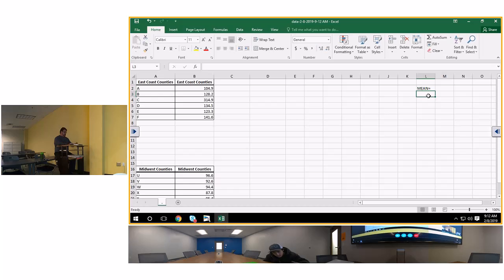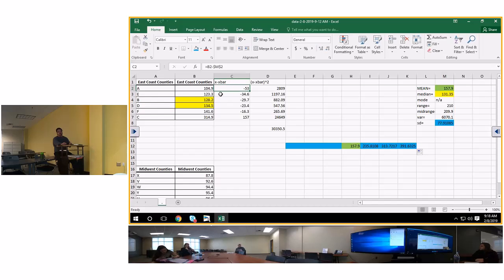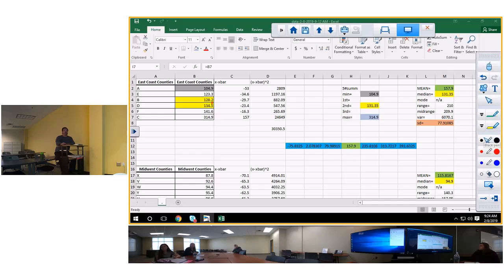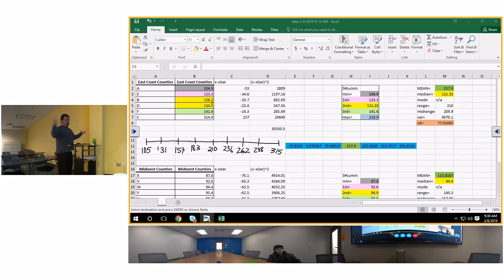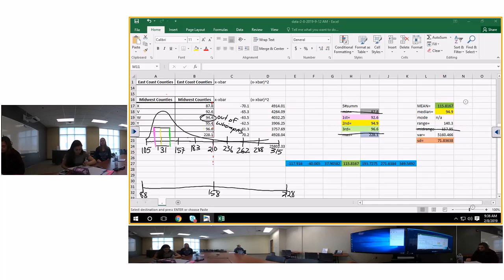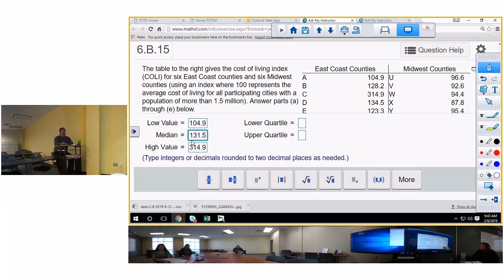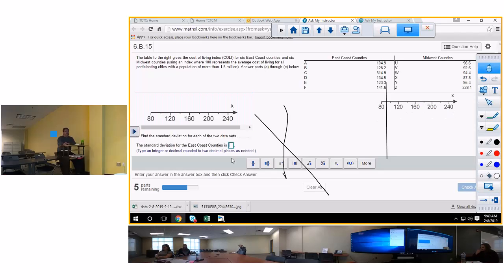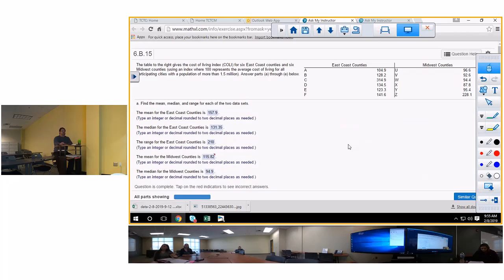LAST UNIT i HW QUESTION